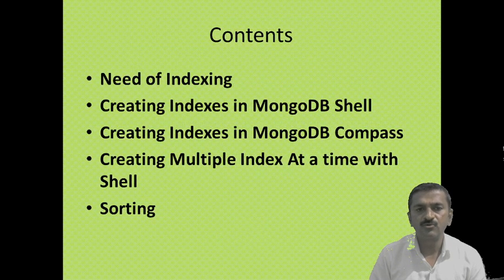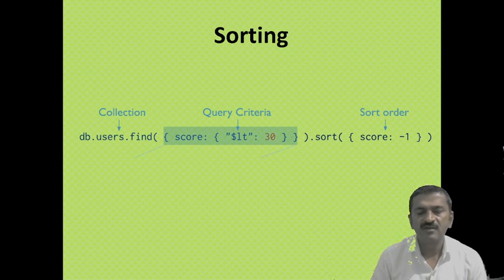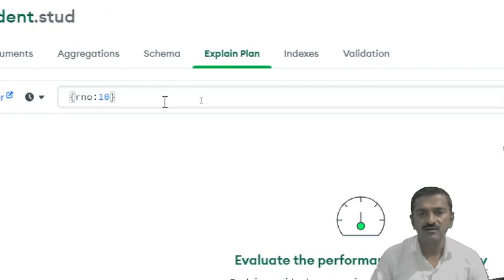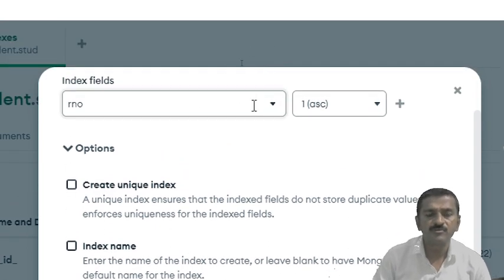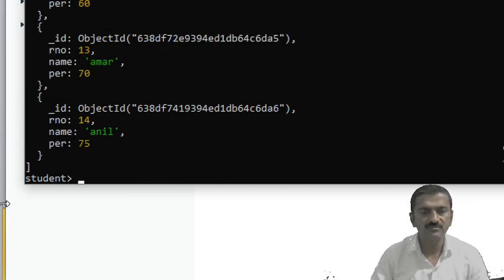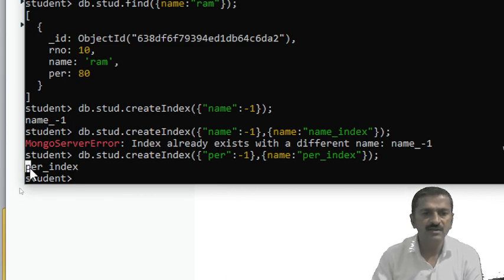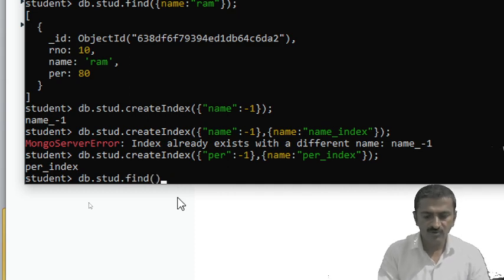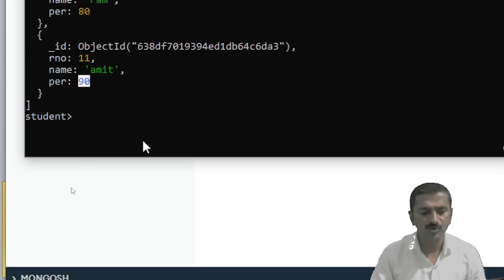Indexes and Sorting in MongoDB with Compass and Shell: Everything You Need to Know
Contents:
1. Need of Indexing
2. Creating Indexes in MongoDB Compass
3. Creating Indexes in MongoDB Shell
4. Creating Multiple Index At a time with Shell
5. Sorting in Ascending and Descending Order

In this video, we're going to be discussing indexes and sorting in MongoDB. We'll be covering everything from how indexes can help you speed up your queries, to how to create and use indexes on documents in MongoDB. We'll also be discussing how to use sorting to improve the performance of your MongoDB applications.

If you're looking to learn more about indexes and sorting in MongoDB, then this is the video for you! By the end of this video, you'll be able to understand how indexes and sorting can help you improve the performance of your MongoDB applications.